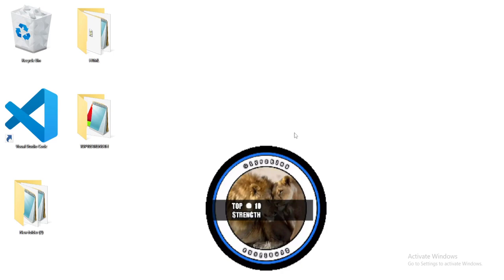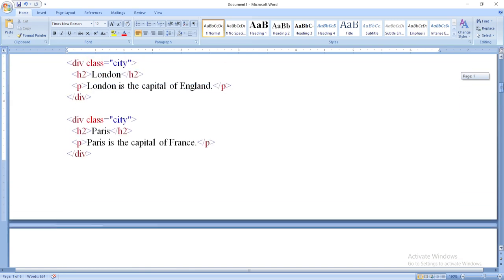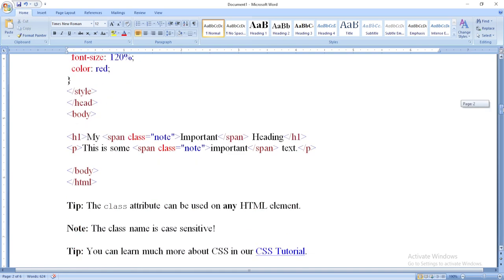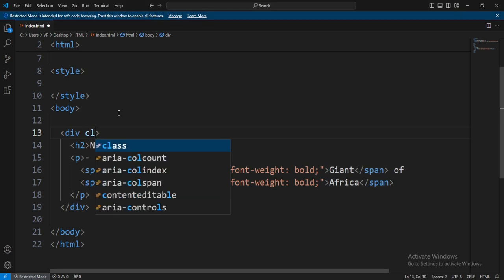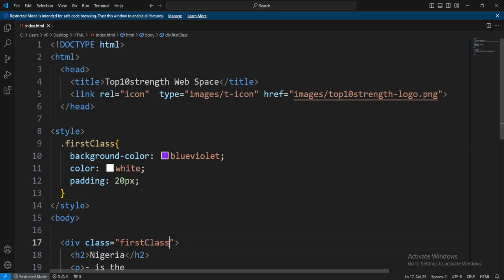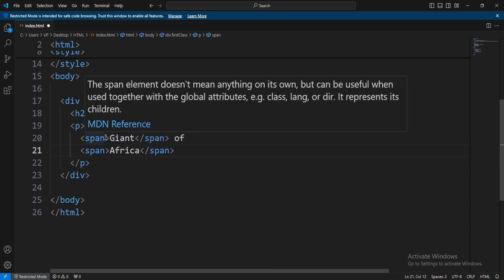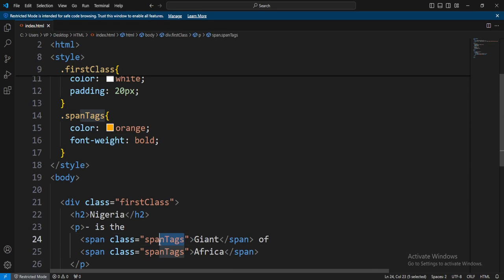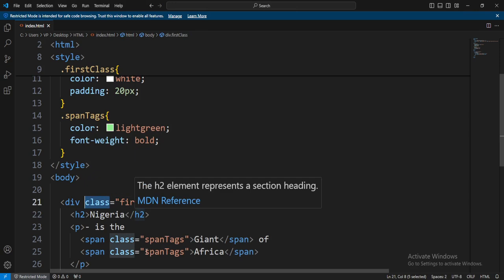Haa... 😲 HTML Tutorial for Beginners: 119 HTML Basics Crash Course - HTML class Attribute